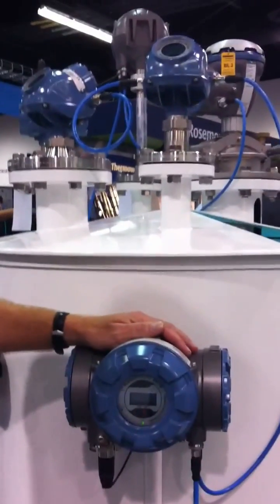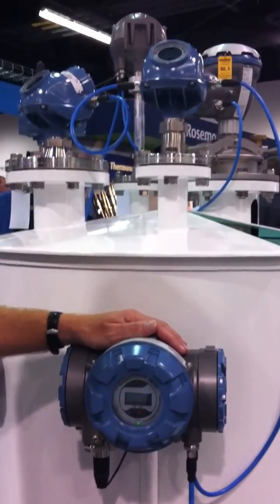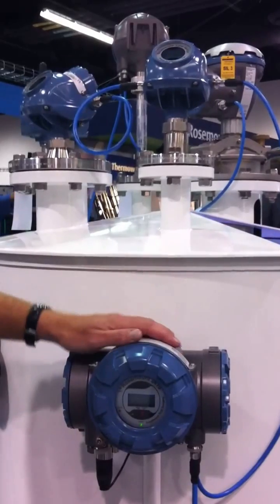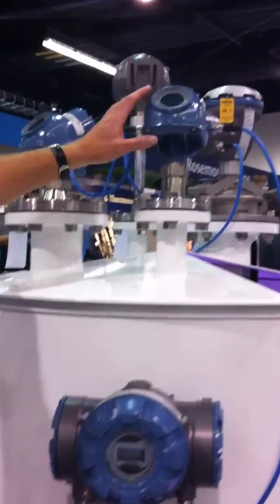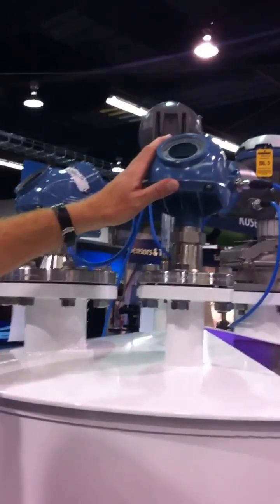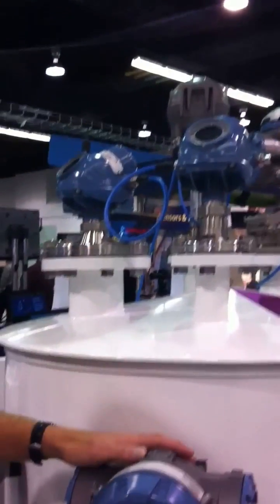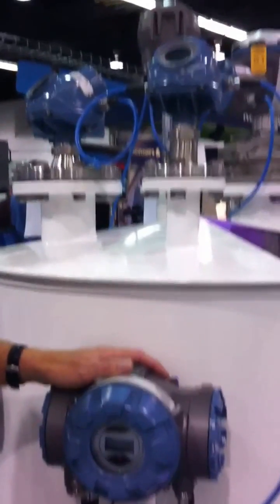Emerson Exchange 2012 - Rosemount Tank Gauging Solution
Emerson's Ulf Johannesson highlights the Raptor tank gauging systems and the types of instrumentation that can be connected to manage tank farms.